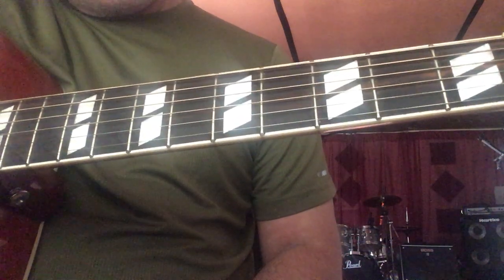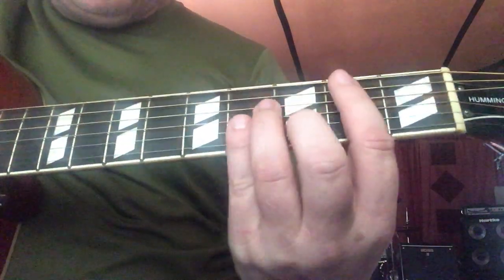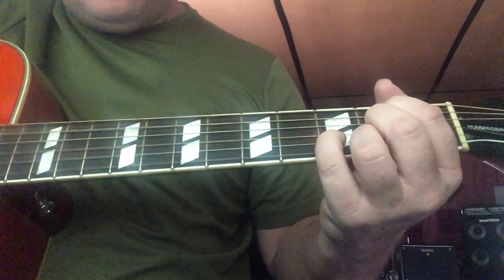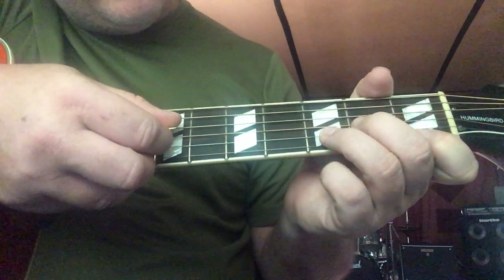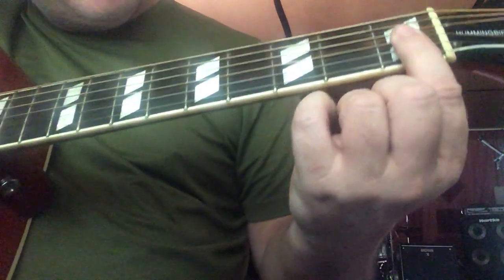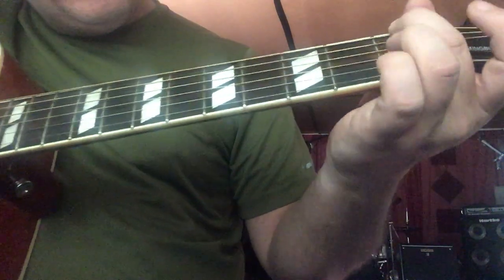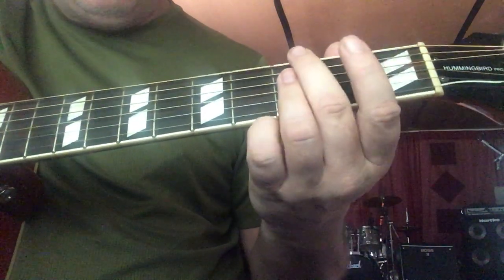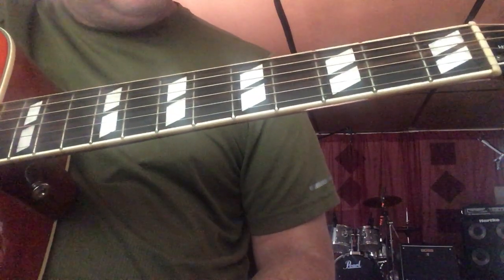Pettipas Music Academy - 7 Beginner Minor Chords for Guitar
In this video we look at 7 minor chords, the chords we look at are:

A minor
B minor 7
C minor 7
D minor
E minor
F minor
F minor 7
G minor
G Minor 7

I hope you all find this useful.